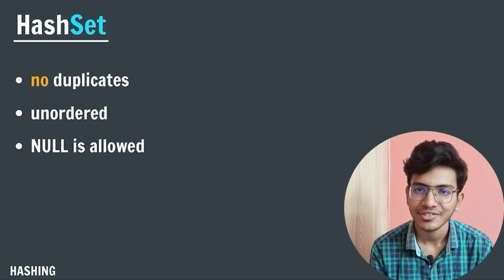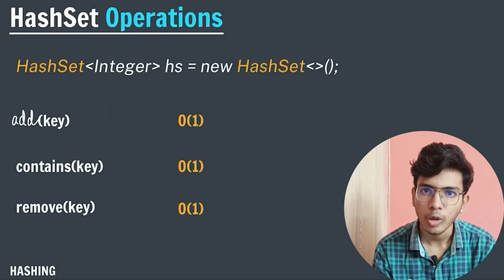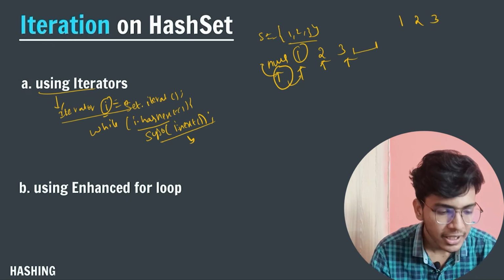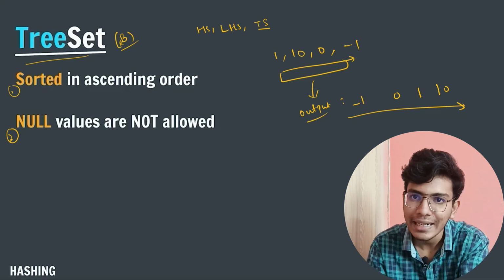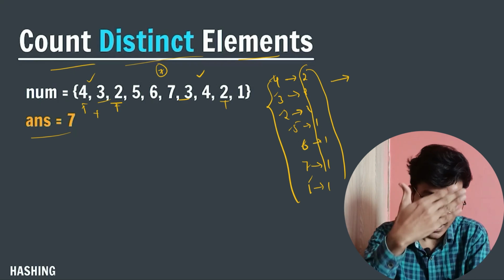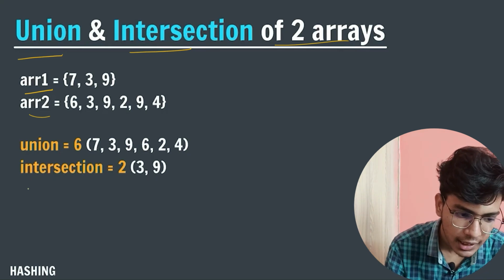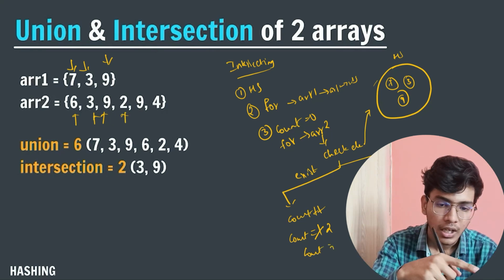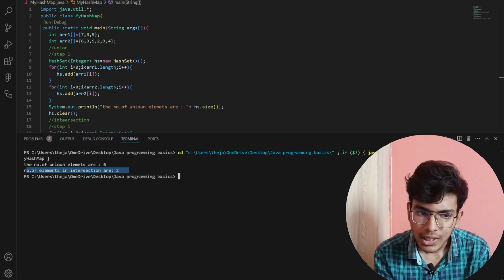Lecture 39: Hashing (Part 3) | HashSet, TreeSet, LinkedHash Set & Questions | Programming Series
In this comprehensive series, we'll take you on a journey through the fascinating programming world. Each chapter is designed to equip you with the skills and knowledge needed to excel in coding from the basics to advanced concepts.

🎯 What to Expect:
Throughout the series, you'll explore various topics, including variables, data types, control structures, functions, object-oriented programming, algorithms, and much more. Whether you're a beginner or an experienced coder, our series offers something for everyone.

Chapters:
00:00:00 HashSet
00:06:44 HashSet Code
00:08:14 Iteration on HashSet
00:13:48 Linked HashSet
00:15:16 Tree Set
00:17:45 Linked HashSet & Tree Set Code
00:20:34 Q's Distinct Elements
00:25:12 Distinct Elements Code
00:26:48 Q's Union & Intersection
00:33:32 Union & Intersection Code
00:38:11 Outro